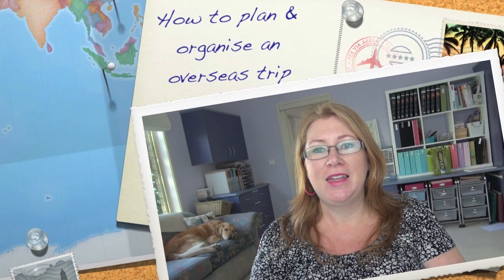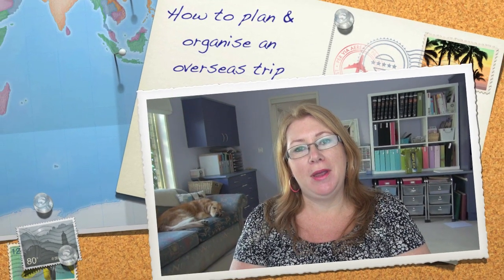Tips to plan & organise an overseas trip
My two must dos for keeping organisaed while planning for a big trip.